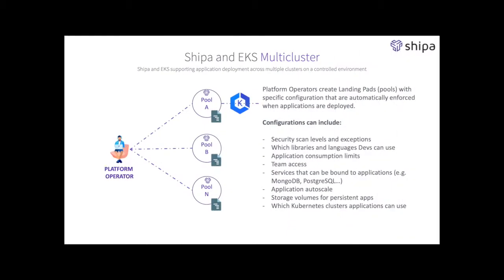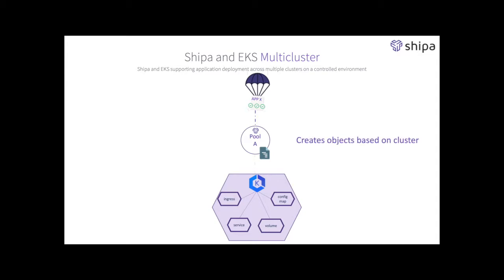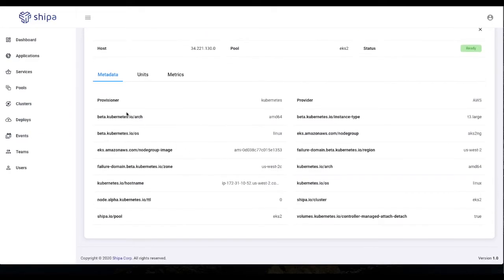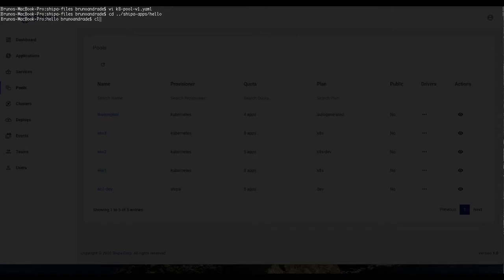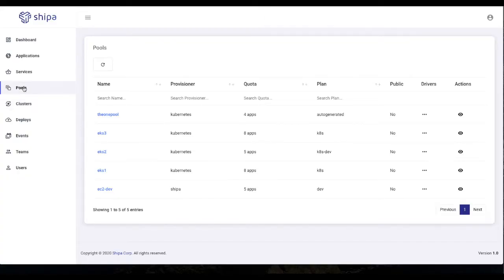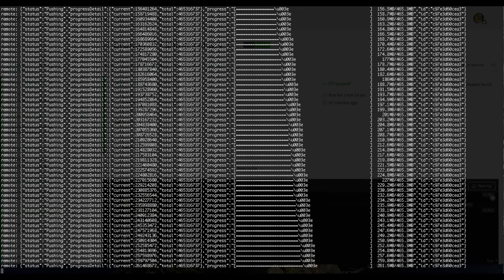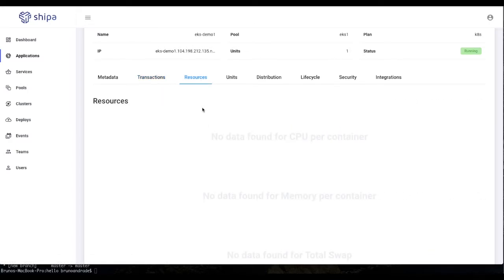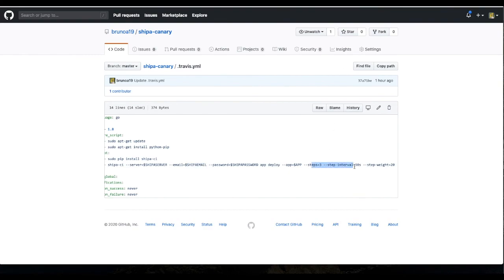Deploying applications across multiple clusters with Shipa and EKS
Shipa and EKS make a perfect combination when deploying cloud native applications across multiple Kubernetes clusters